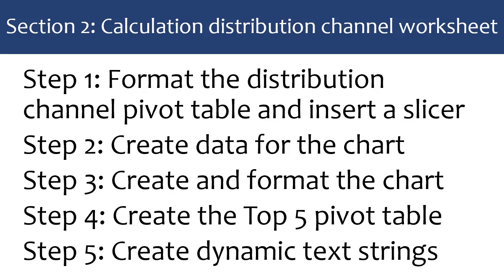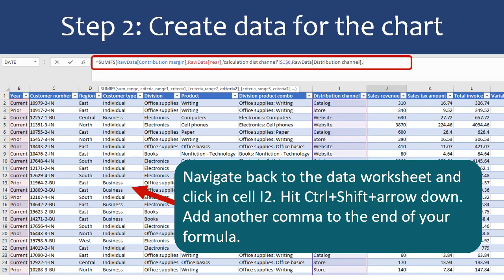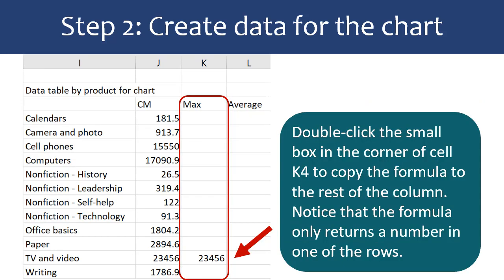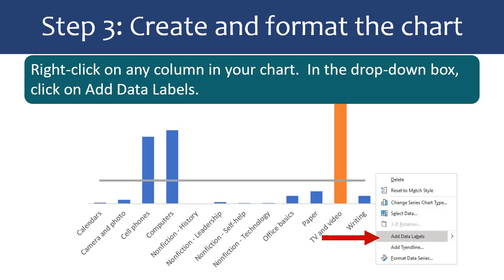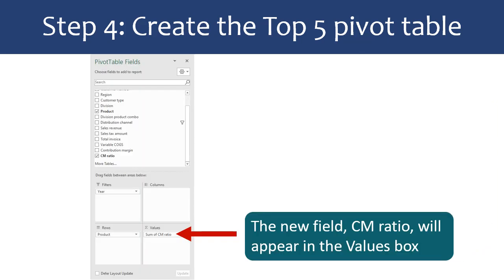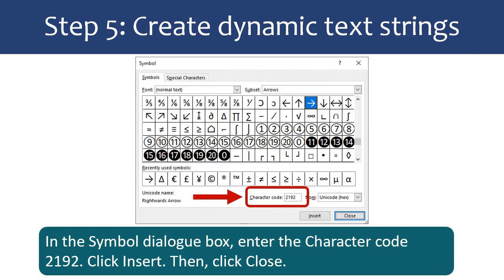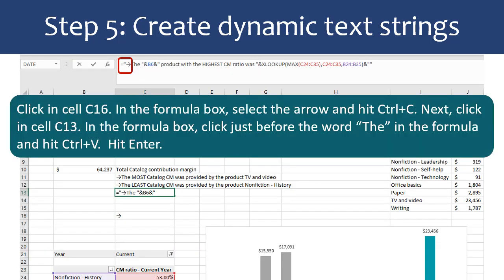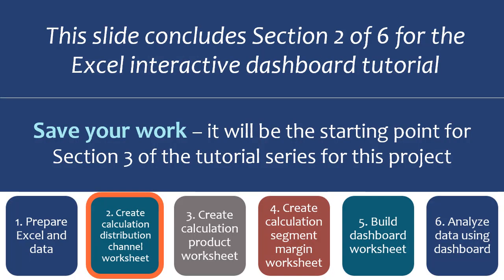Jubilee Superstores Interactive Dashboard Project for Excel, Section 2 of 6, video v1.0